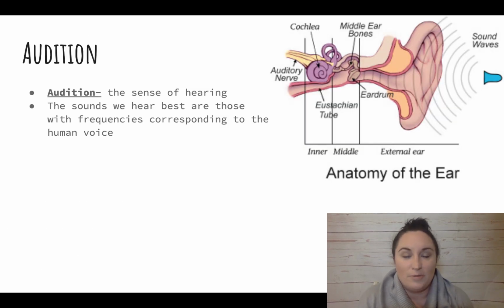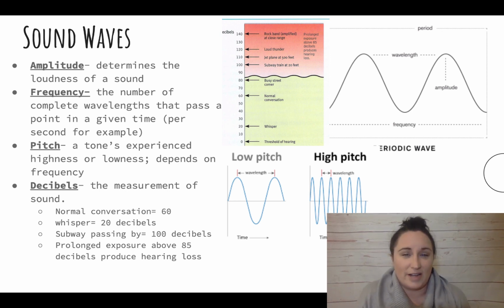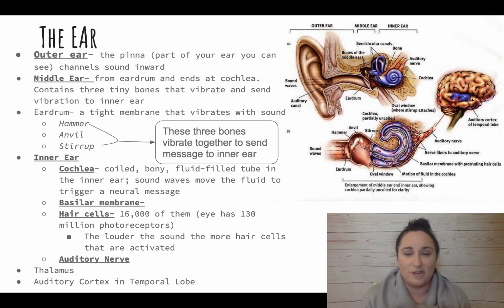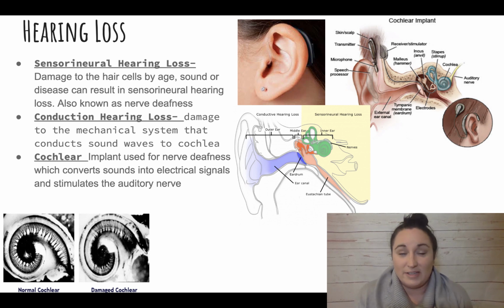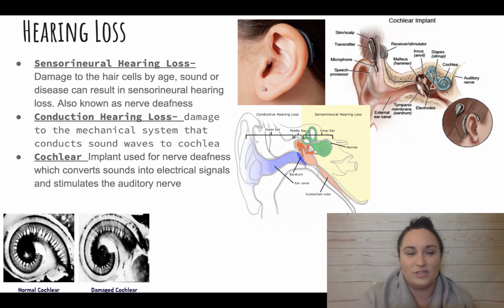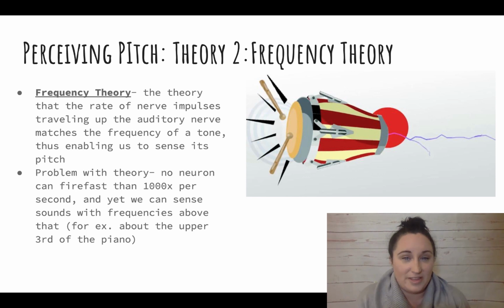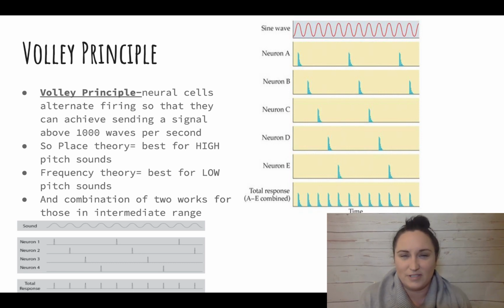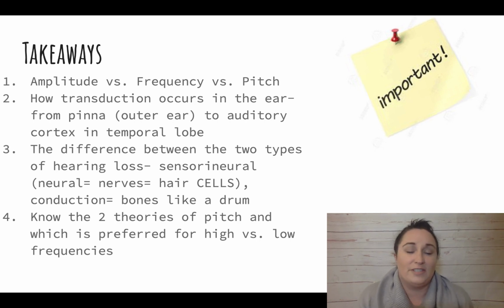1.6 C (old text-Unit 4 Mod 20) AP Psych